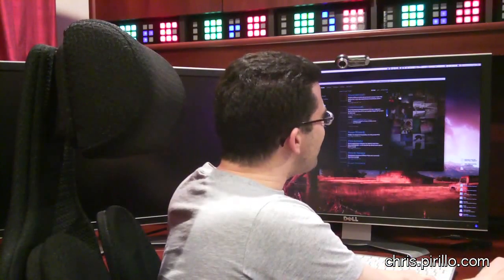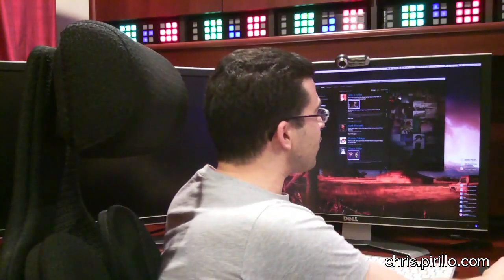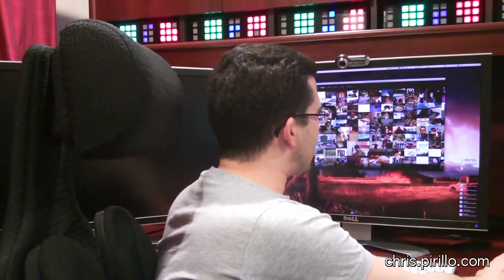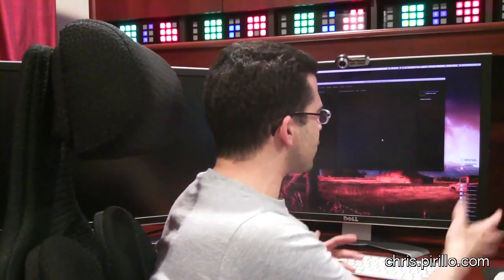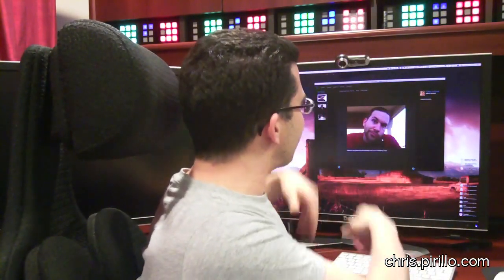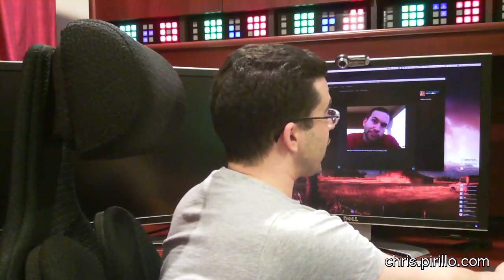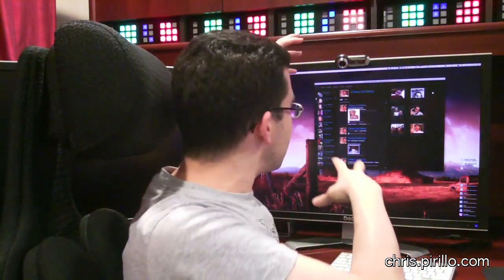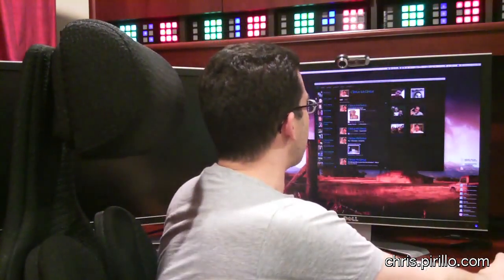Free Facebook App for the Desktop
- Are you addicted to Facebook? I'm willing to bet a large portion of our community are Facebook fans, and hopefully fans of my page! Heck, you may even be watching this video right from Facebook, instead of on YouTube. Whether you're a casual user of the popular social networking site, or someone who spends all of their time there, there's a new desktop application you may just be interested in.